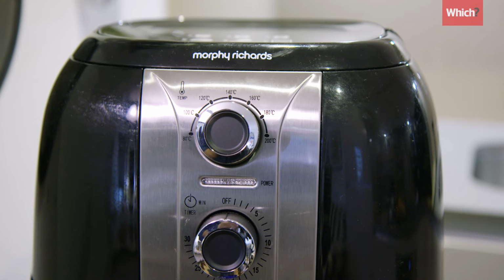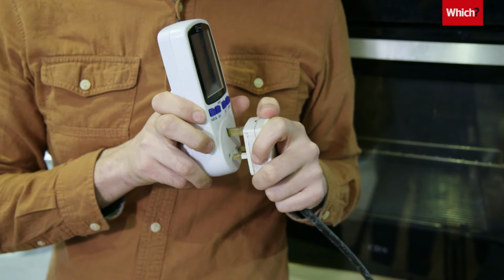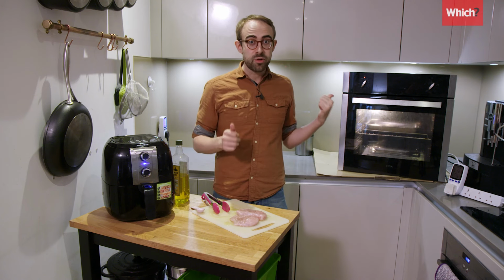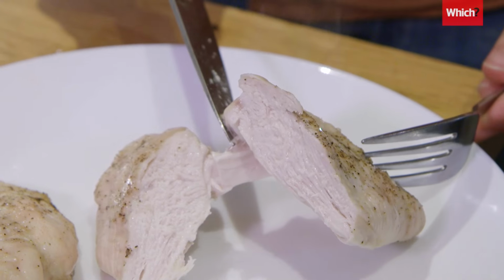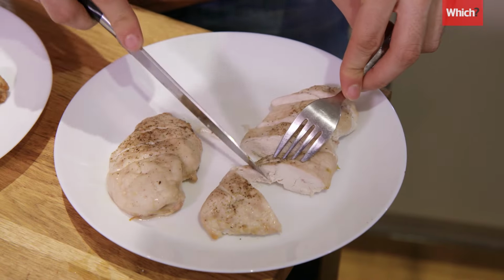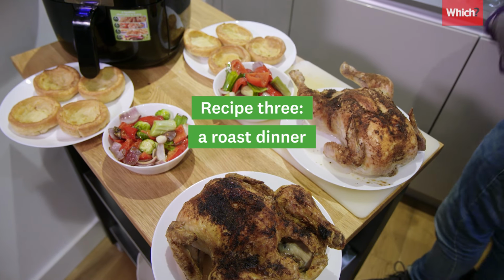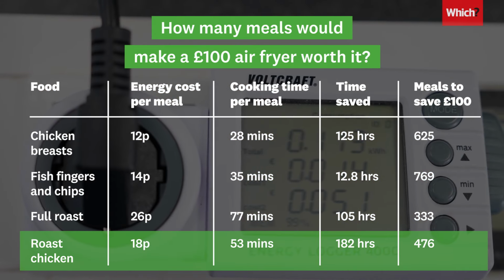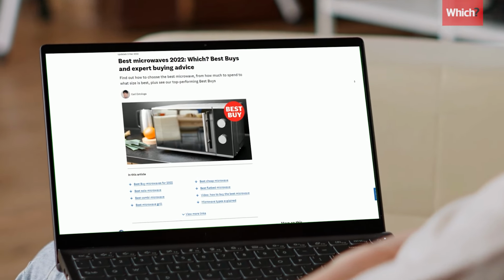Air Fryer vs. Oven: Which Saves More Money on Energy Bills? - Which?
00:00 intro
01:02 chicken breasts
03:50 fish fingers and chips
04:28 roast dinner
04:47 conclusion

We cooked chicken breasts, fish and chips and a roast dinner to see how an air fryer compares to an oven - looking at energy usage, time and flavour. Will an air fryer really save you money or is it just a fad? Watch to find out.

While all our public-facing work takes place under the Which? brand, technically it's carried out by a number of different legal entities. See the About Us page for more detail